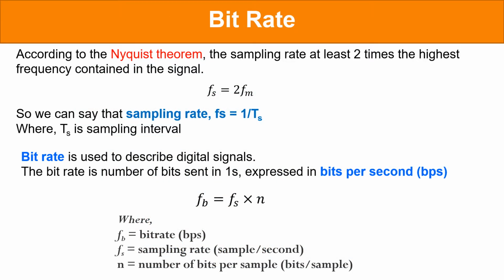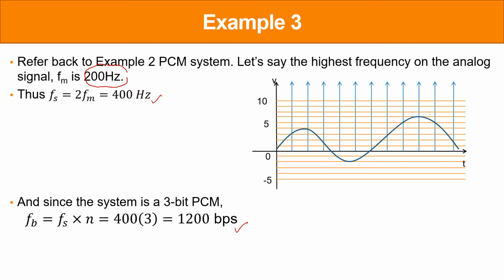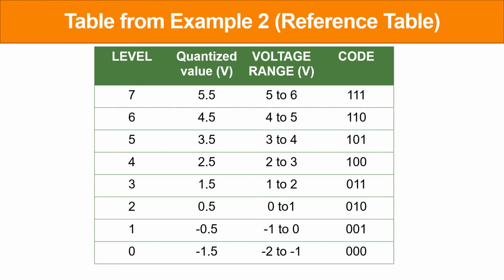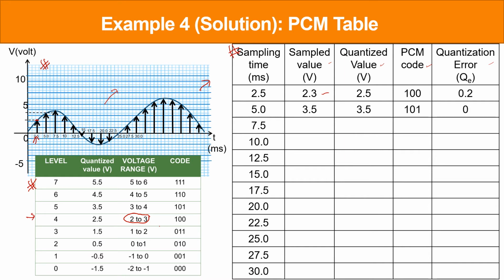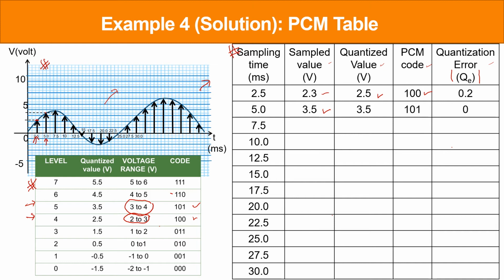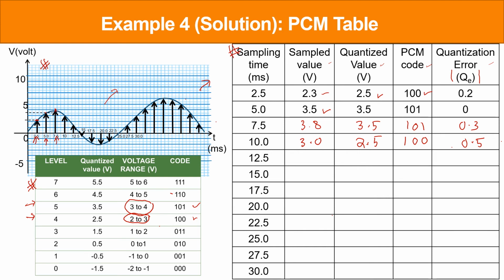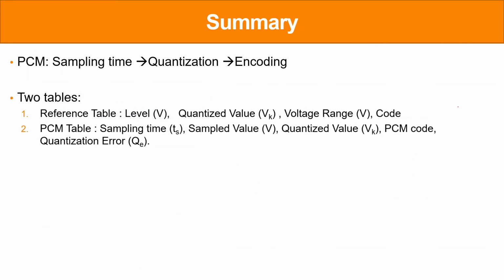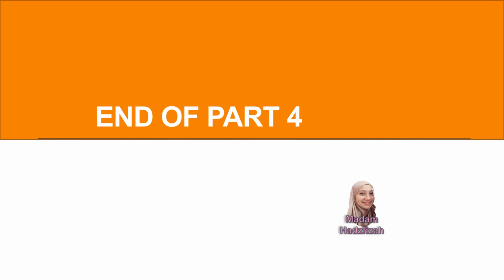Digital Modulation (Part 4)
Principle of Communication System
Basic of Communication System
Digital Communication System
Digital Modulation